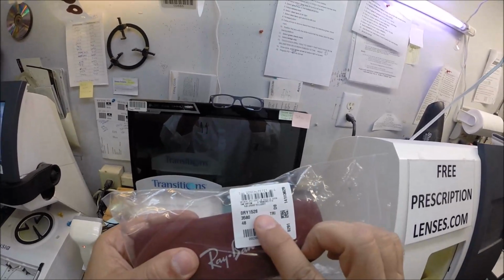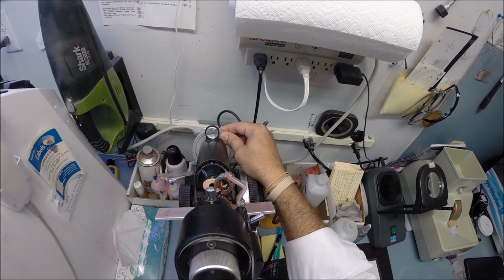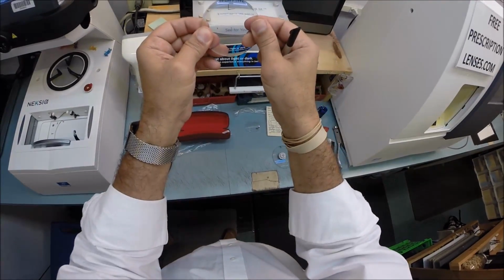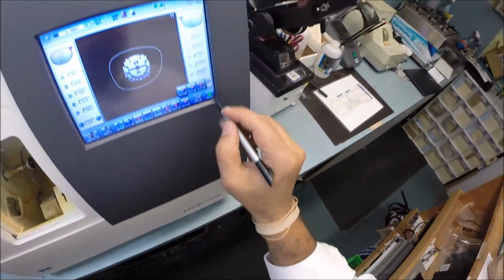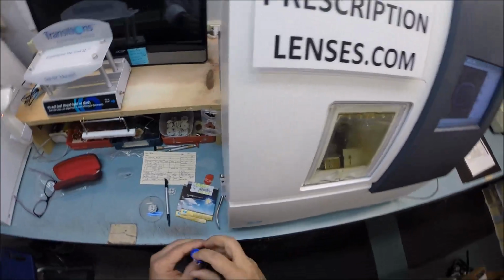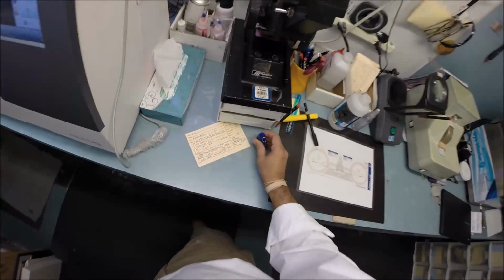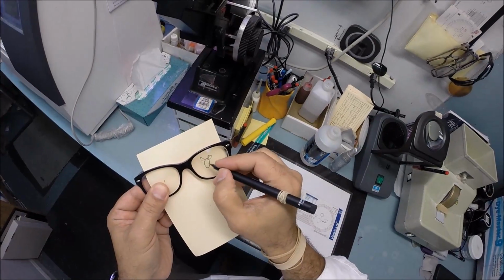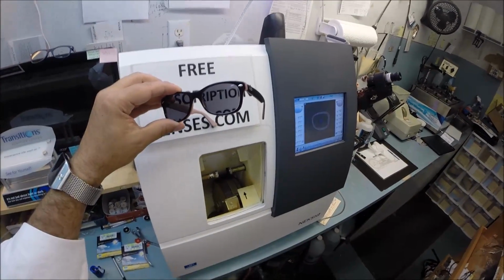Mia's RayBan 1528 with Rx Transitions Lenses with Crizal Avance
Watch as I make premium the new standard when I cut unbreakable Rx Transitions gray lenses with Crizal Avance for Mia's RayBan 1528 size 48 color 3580 Havana/pink. Morley Michigan is about to look even better!